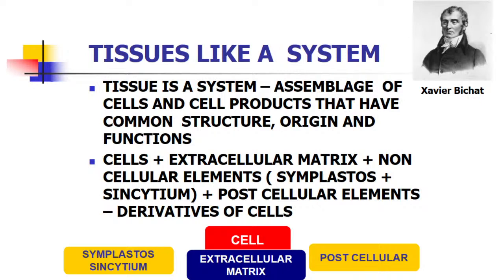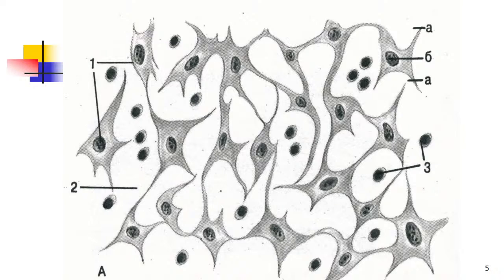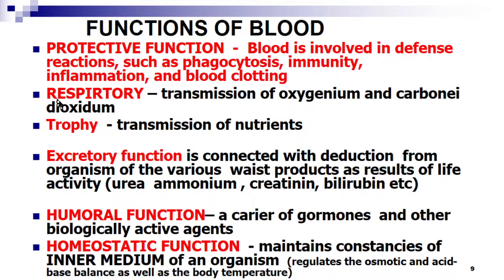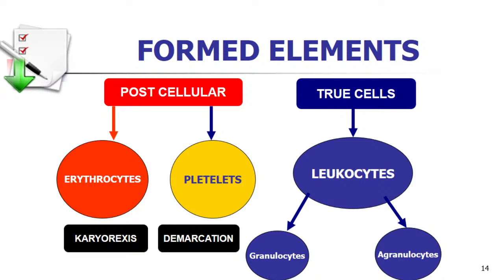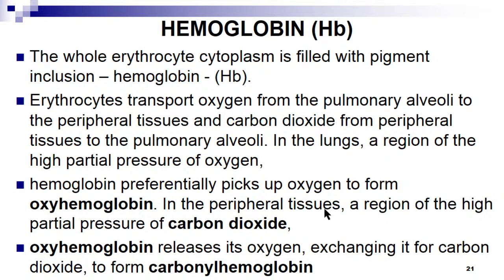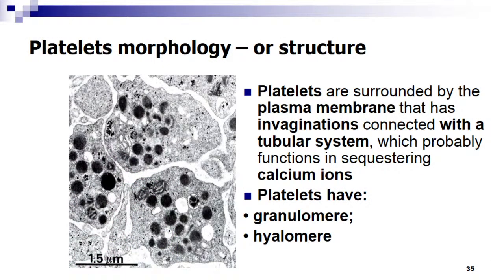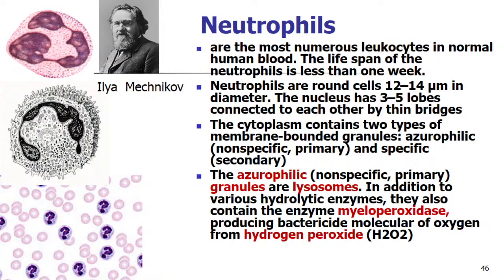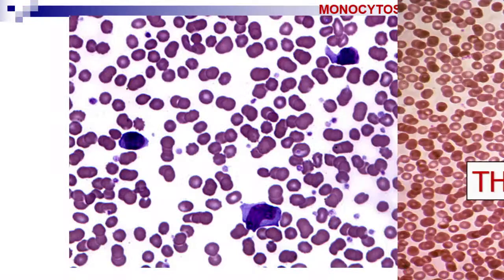13:50 Гистология. Кровь.